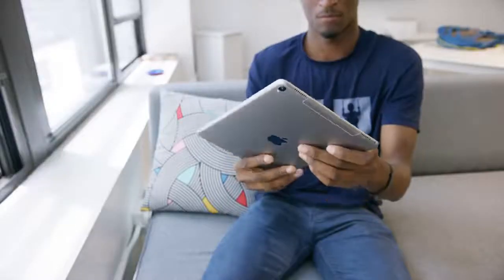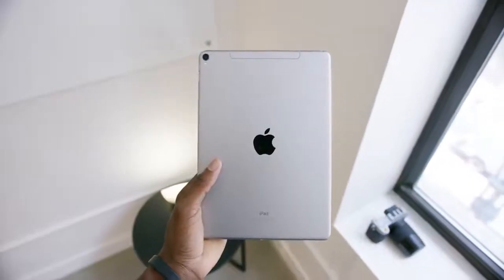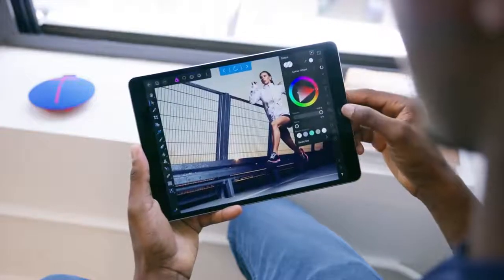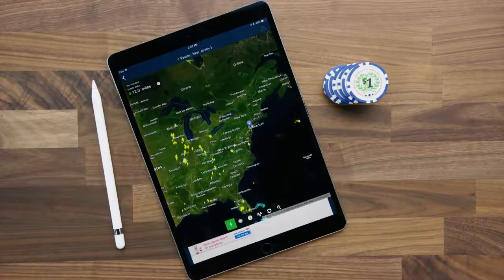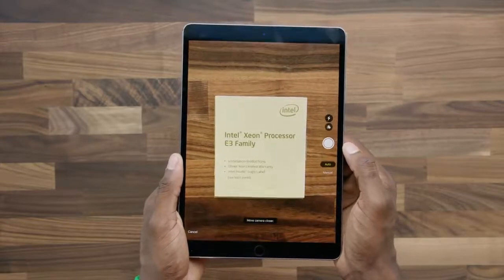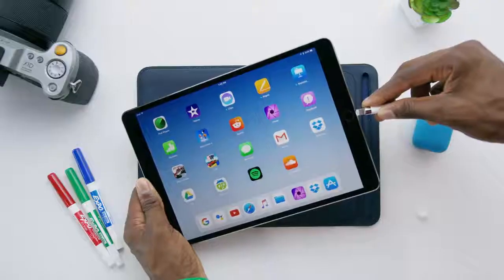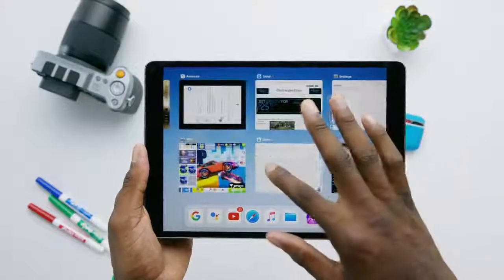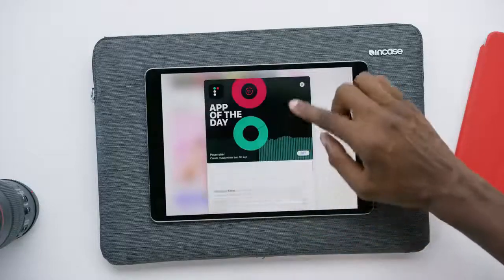iPad Pro 2017 (10.5") Review!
iPad Pro is a spec bump, but damn is it a good one! Are Tablets Dead? Video Gear I use iPad provided by Apple for review.